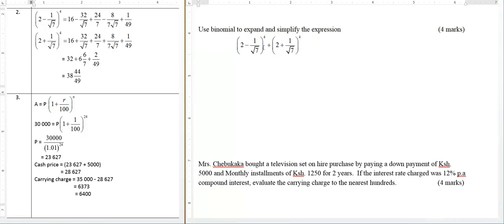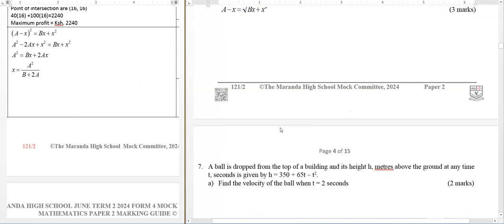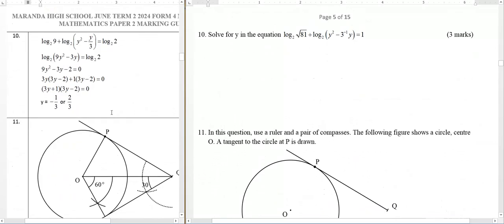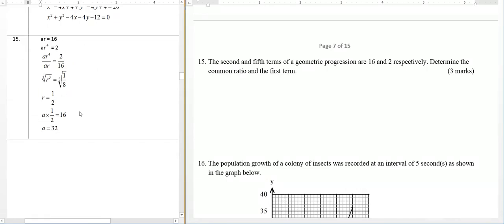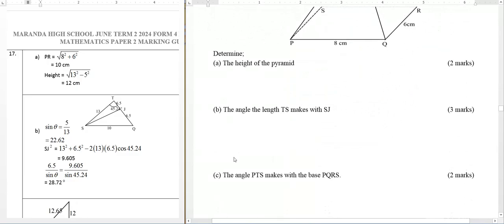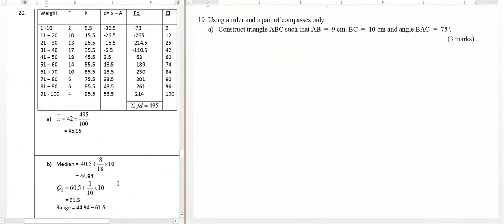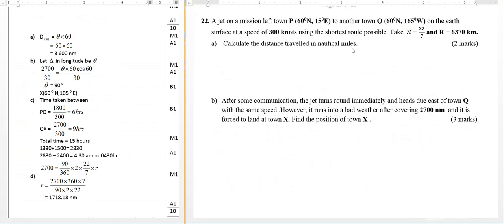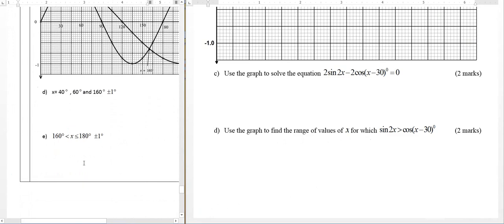KCSE 2024 Predictions.Maranda High Mathematics paper 2.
What We Offer:
Join our growing community and explore a world of knowledge and fun with FAVOURED MIXED ENTERTAINMENT.